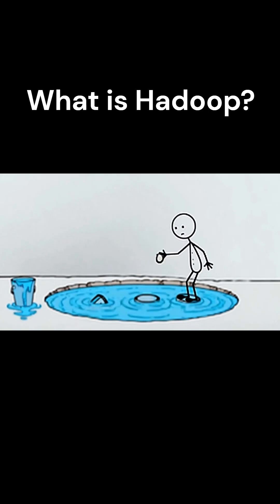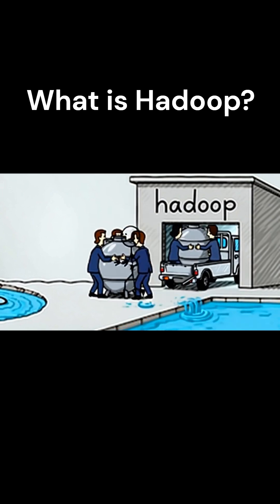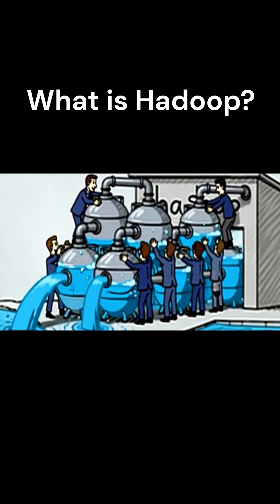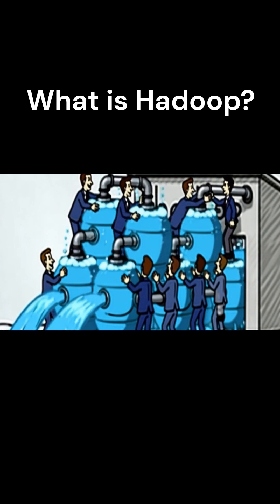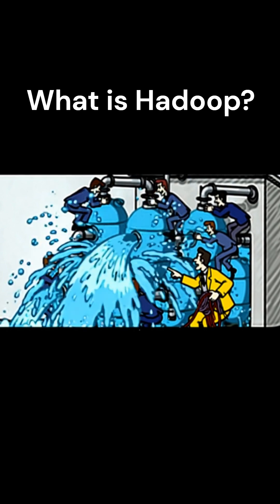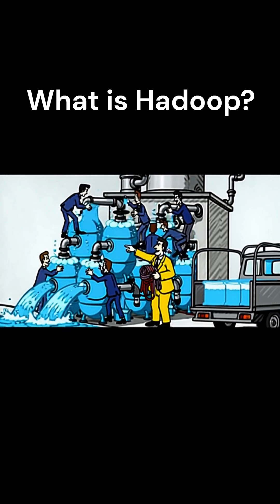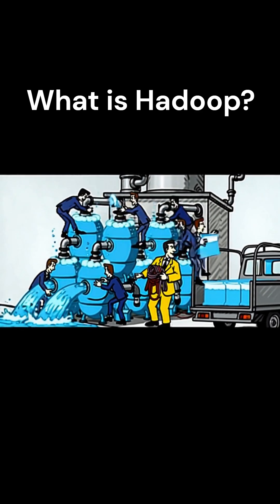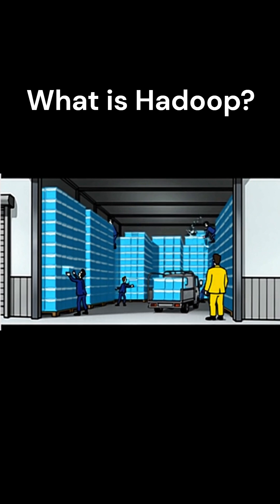What is Hadoop?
Lets chat!